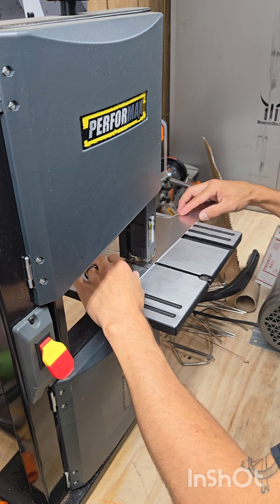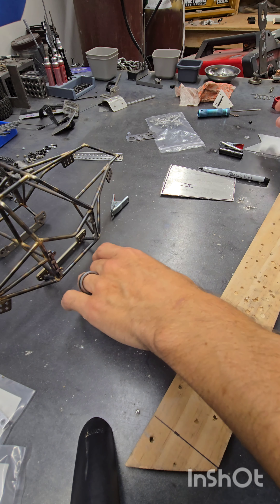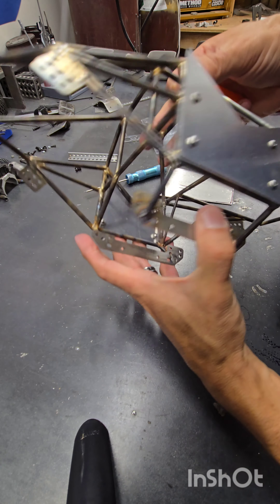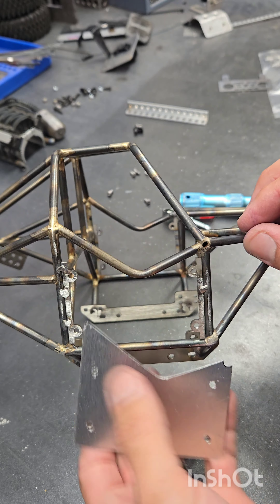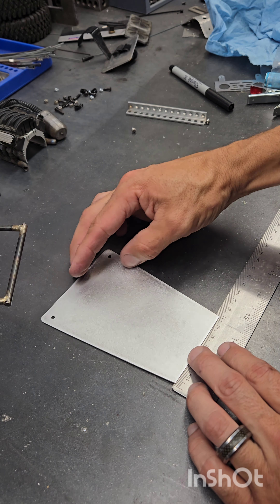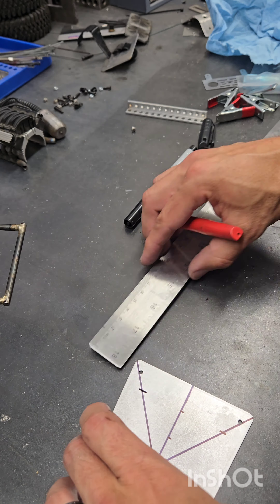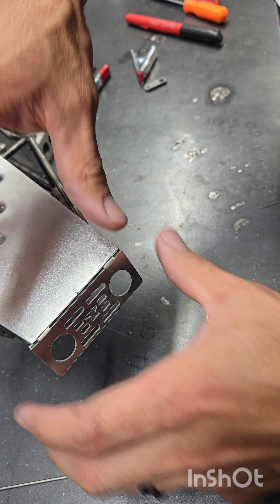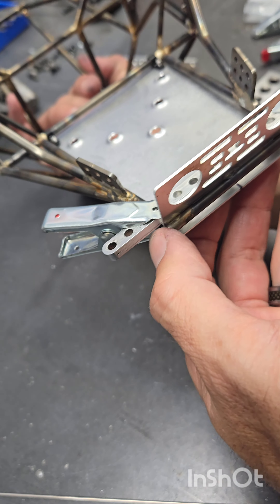In depth how to Scratch making panels.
Settle in this fabfriday is a little longer. I wanted to go over a more detailed version of the process used when making panels. Pick up aluminum panel sheets, panel brackets, Horschegrills more from Scalemetalsupplies.com. Stop by our site and Build Your Adventure